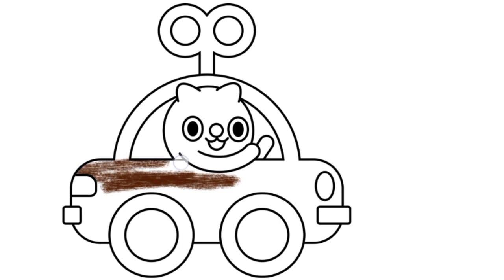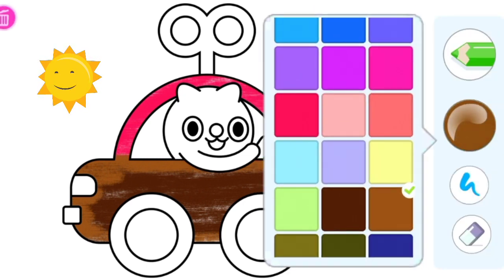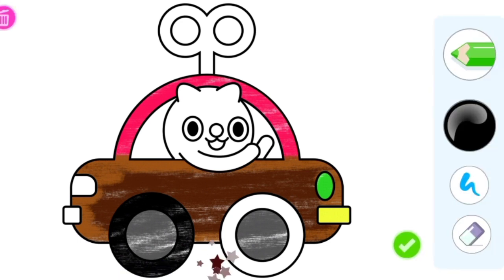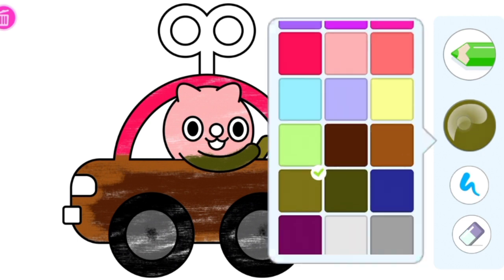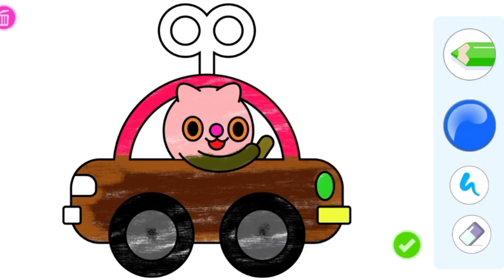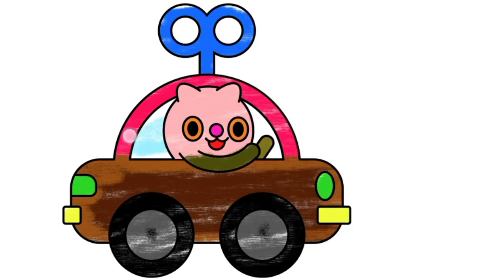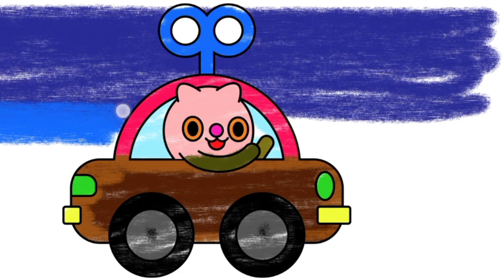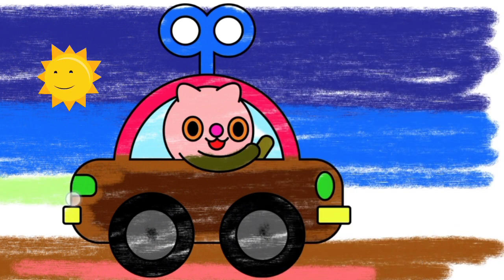How to colour a little kid and car with scenary || step by step draw and colour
Today my topic is make kids and colour - How to colour a little kid and car with scenary || step by step draw and colour learning littlebaby boat for my little
⚫ I love to draw many things like Cat , Dog , Car , Elephant , House , Phone , Mirror , Water , Pencil , Box ,  TV , Train , little baby , boat, space rocket , racing car , scooter , Study-Book and all other animals as well as other things  , that which you would show my regular videos 💯.

⚫  In this particular video I will show you how to draw an elephant this channel will help you to make a little elephant step by step and its colour to my little friend and Toddlers , kids and brother 🎈.